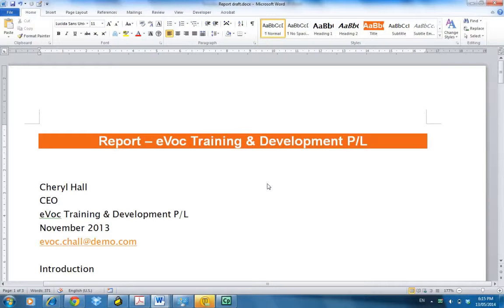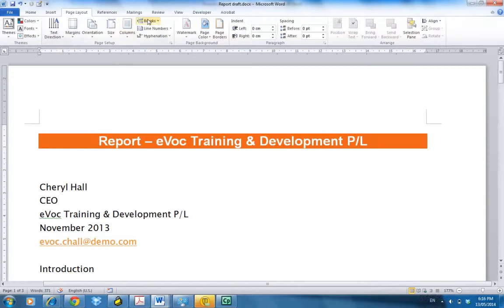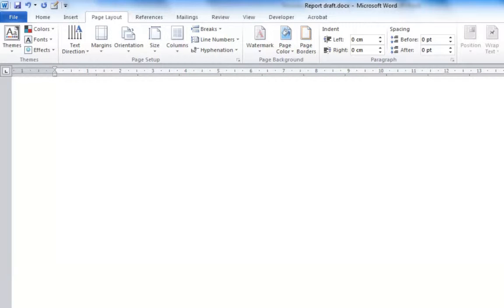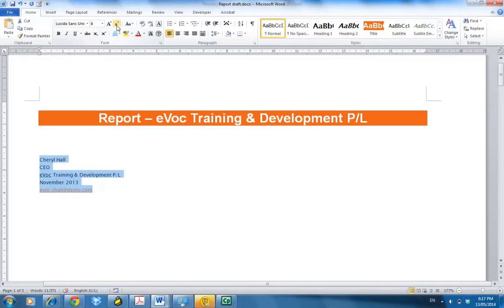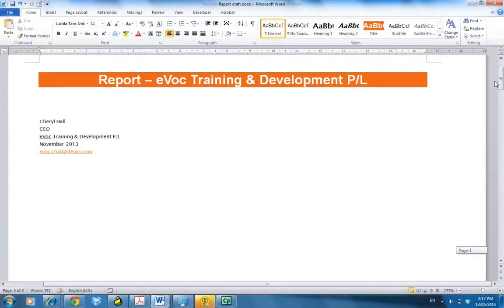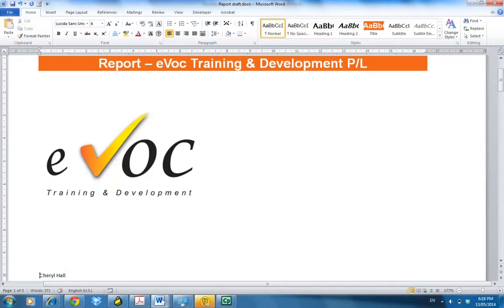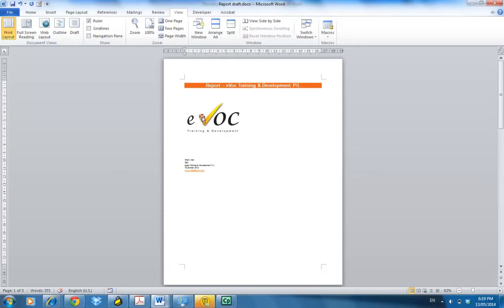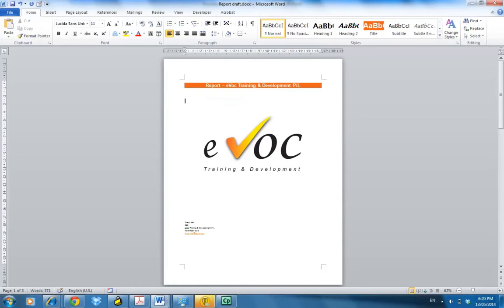Create cover page